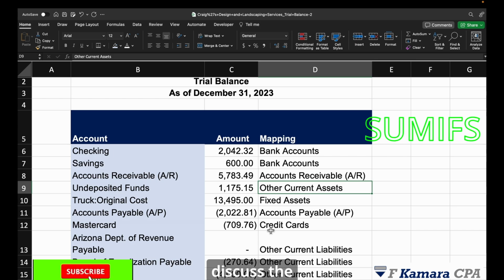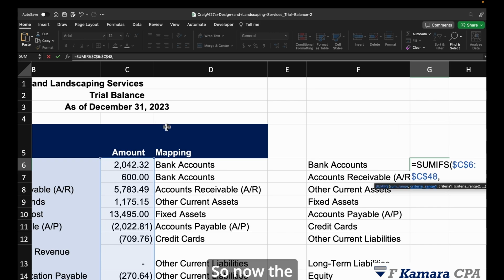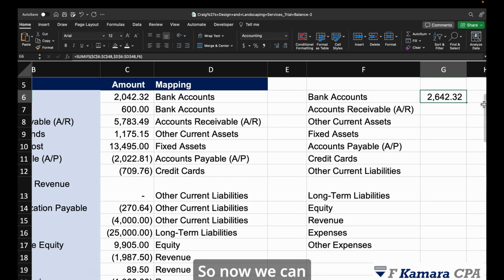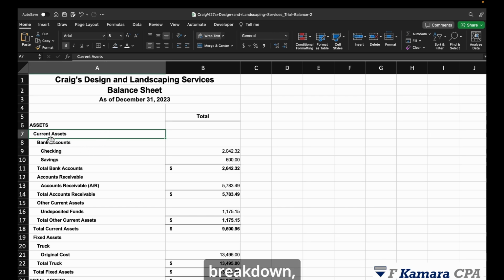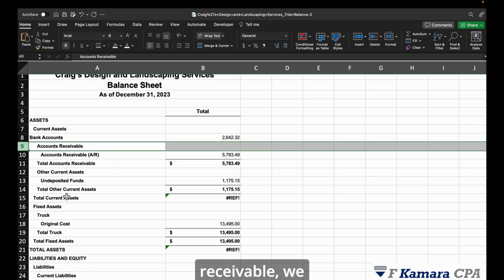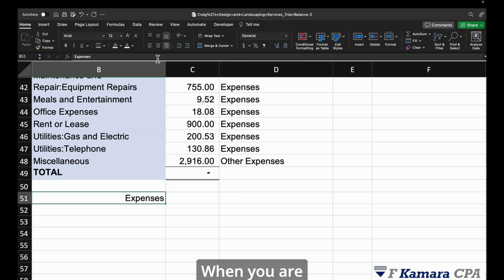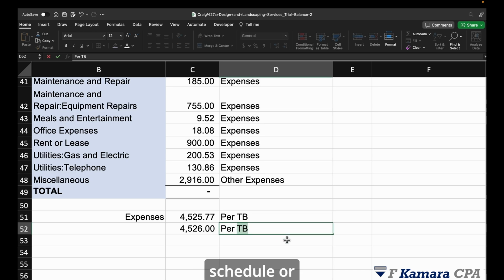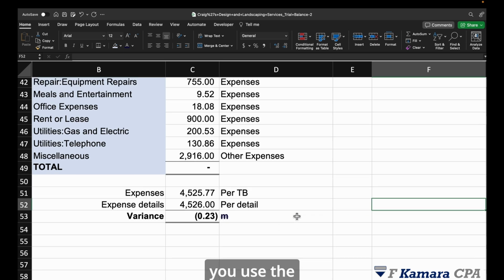Stop Wasting Time in Excel! Use SUMIFS Like a Pro Auditor/Accountant!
Are you tired of spending endless hours on Excel, trying to figure out the best ways to summarize your data for auditing purposes? Say goodbye to those days because in our latest video, we unlock the secrets to mastering the SUMIFS function in Excel, specifically tailored for auditors and finance professionals who are looking to elevate their  excel and analysis skills.
In this comprehensive guide, we dive deep into the heart of Excel's powerful SUMIFS function. Whether you're a seasoned auditor or just getting started, our expert tips and strategies will enable you to use SUMIFS like a pro, saving you time and making your data work for you in ways you never thought possible.
 Plus, we share insights on how to combine SUMIFS with other Excel functions for even more powerful data manipulation and analysis.
Don't let Excel be a time sink anymore.  Remember, mastering Excel is an invaluable skill set for any auditor, and with our guide, you're well on your way to becoming an Excel virtuoso. Your journey to becoming an Excel pro starts here!